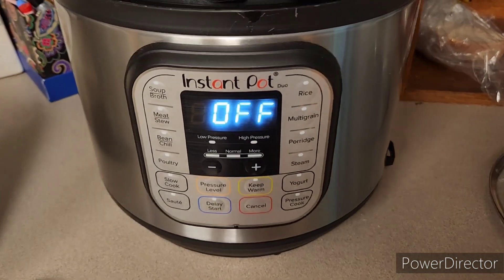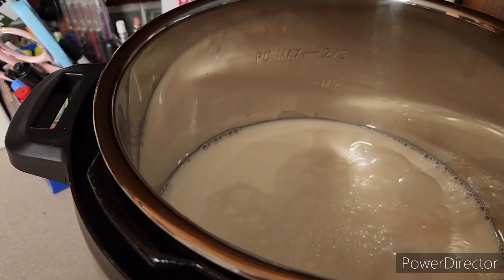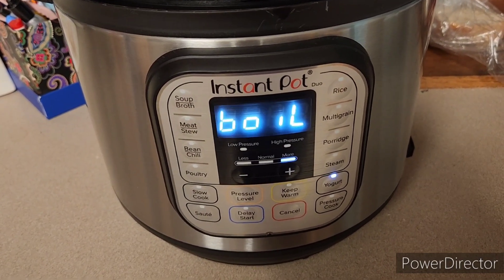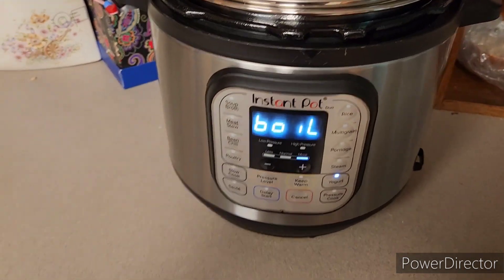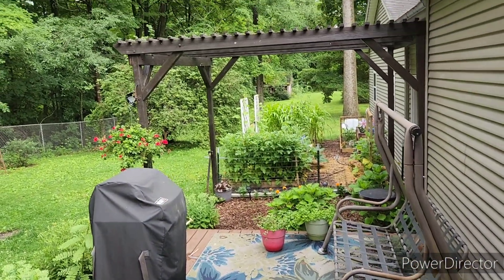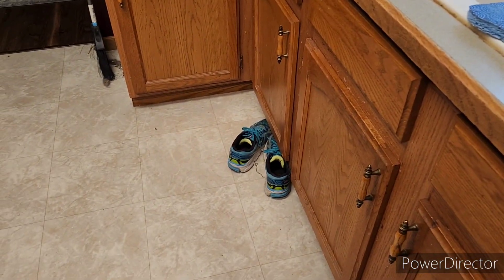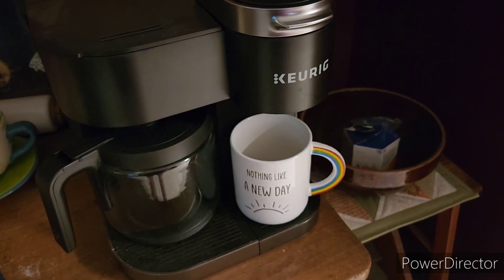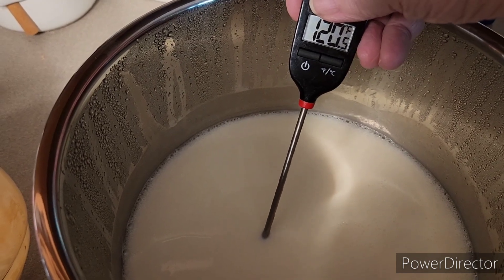Busy day canning and yogurt making 😋 July 15th daily vlogs weightlossjourney retirement life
Welcome 💜 Hi 👋 I'm Teri,  I live in Michigan with my husband Jerry and our kitty cat Cali 💜

I post daily vlogs on my eating and snippets of my day and what crafts I'm doing. plus gardening, canning ,bread making.

Teri 💓
Xoxo

Hey! I'm doing WeightWatchers and would love for you to join me. When you sign up with my link, you and I receive a free month